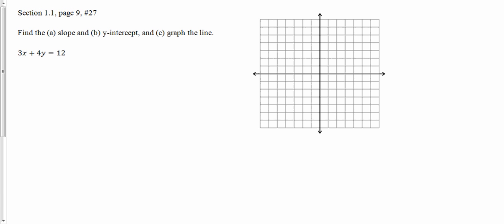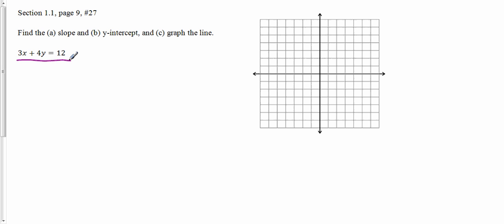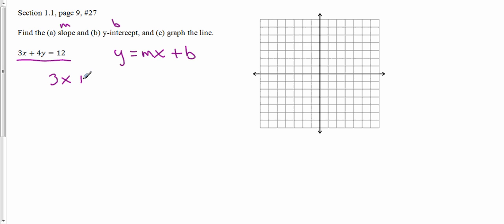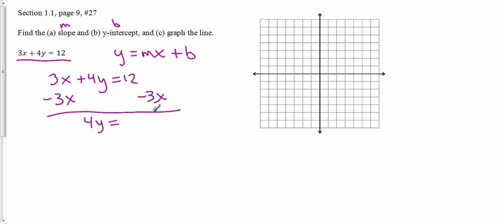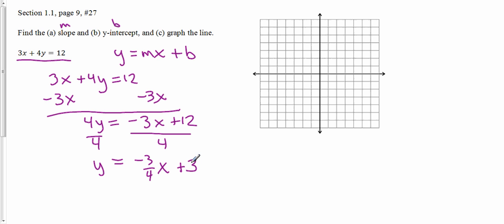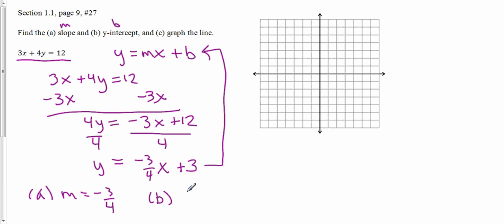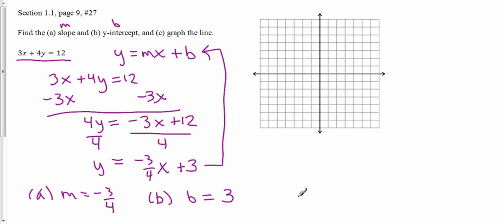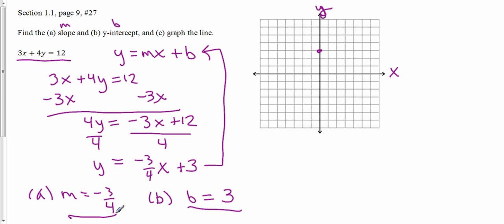1-AP Calculus, Chapter 1, Section 1, Number 27